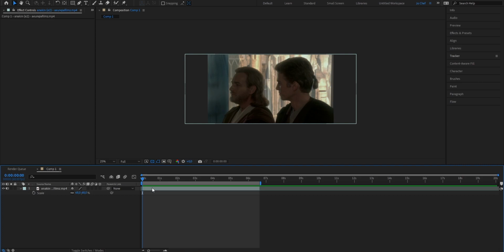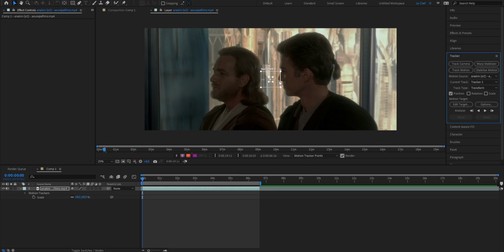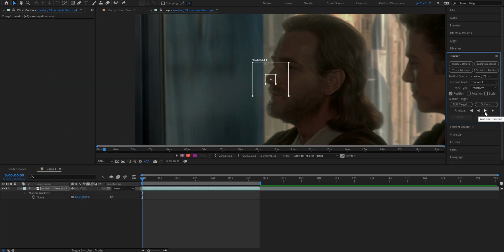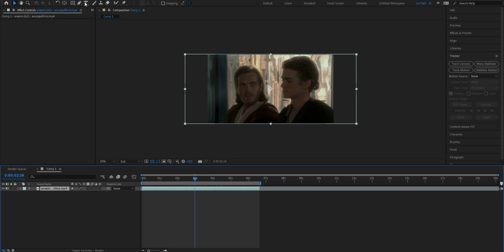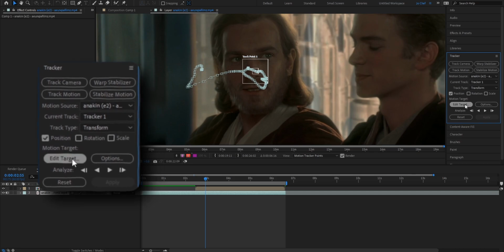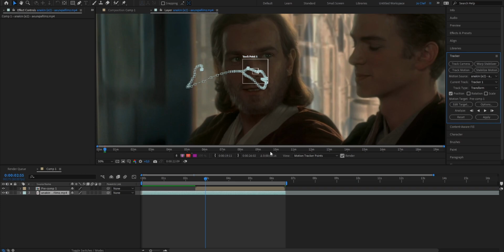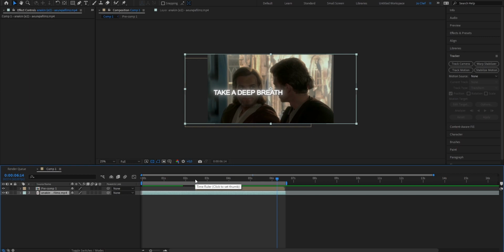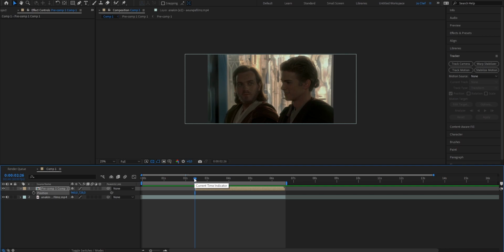Smooth Text Tracker Tutorial I After Effect's Tutorial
How to make a smooth Text Tracker in After Effects. Beginner Guide
Make Text Follow Face Tutorial